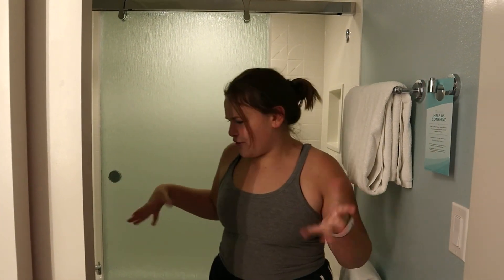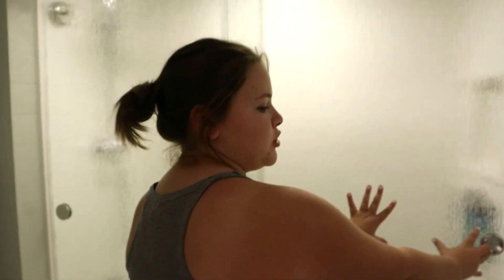2020 Pop Century Room Tour - New Cleaning Procedures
Hello and welcome to Pop Century, our Favorite Value Resort at Walt Disney World. This is a video tour of our room from our September 2020 visit. New cleaning procedures were in place and it was very clean and ready for us to stay in when we arrived.